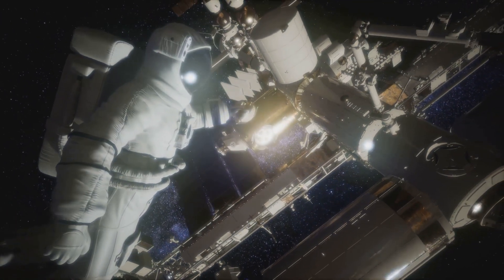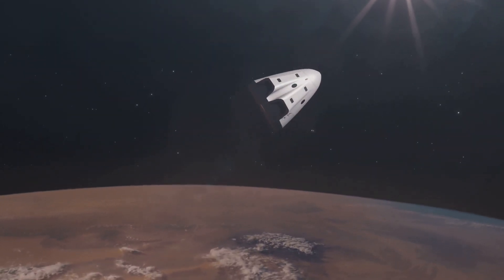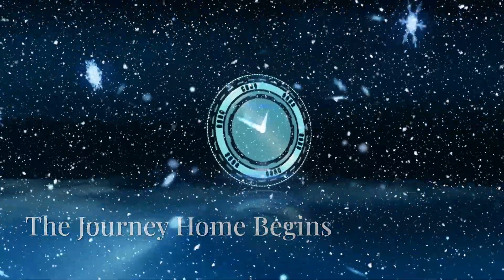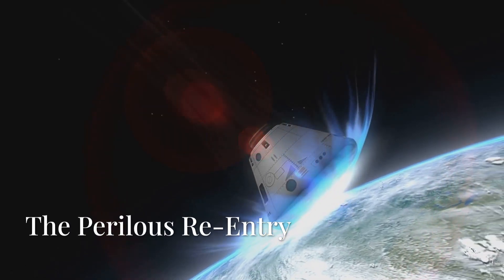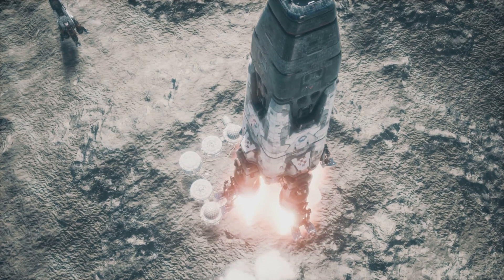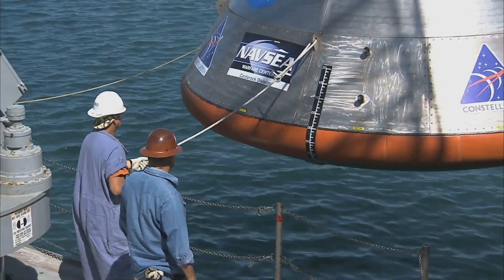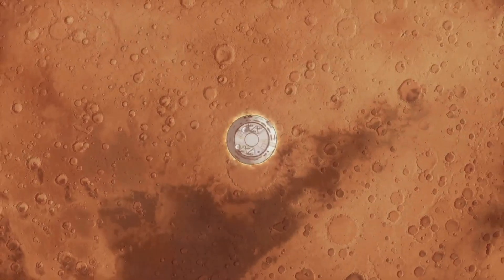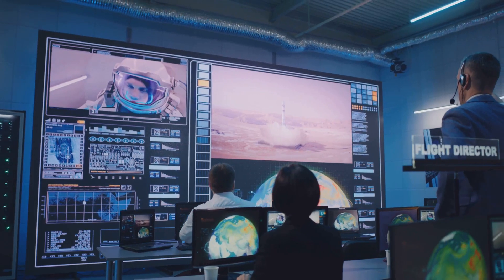SpaceX Crew-9: Fiery Re-entry & Dramatic Splashdown! 🌍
Experience the heart-pounding return of SpaceX Crew-9 as they brave a fiery re-entry and a dramatic splashdown in the Atlantic Ocean! 🌍 In this video, we explore every thrilling moment of their journey back to Earth, from undocking at the ISS to enduring intense g-forces and a communications blackout during re-entry. Meet the fearless Crew-9 team—NASA astronauts Sunni Williams, Butch Wilmore, Nick Ha, and Roscosmos cosmonaut Alexander Gorbunov—who spent months advancing space exploration aboard the International Space Station.

Discover how the Crew Dragon capsule's precision deorbit burns and heat shield technology ensure a safe descent, followed by a flawless parachute deployment and smooth splashdown off the coast of Florida. This video reveals the challenges astronauts face during re-entry and their vital role in paving the way for future missions to the Moon, Mars, and beyond.

Join us as we celebrate this incredible milestone in space travel and learn how SpaceX continues to redefine what’s possible. 🚀

CHAPTERS:
00:00 - SpaceX Crew-9’s return to Earth
00:26 - Meet the brave explorers of Crew-9
00:49 - Journey back to Earth
01:22 - Re-entry: the most dangerous part
02:05 - Splashdown: mission complete
02:19 - Post-splashdown procedures
02:53 - Thoughts on Crew-9’s return mission